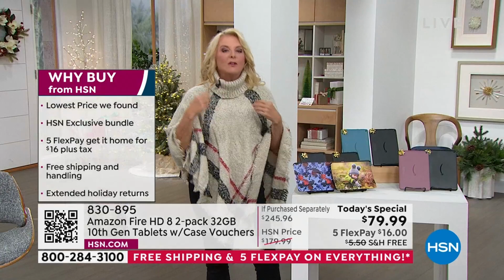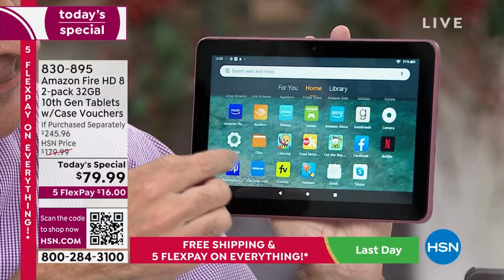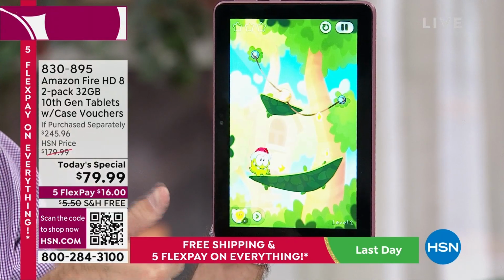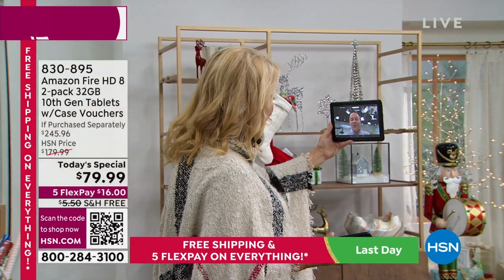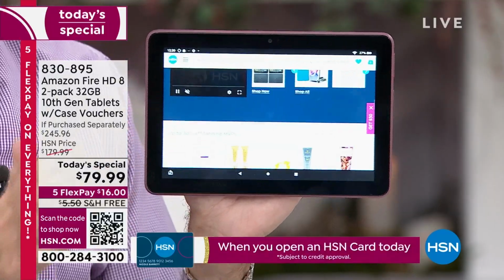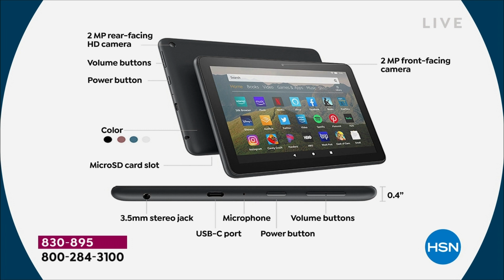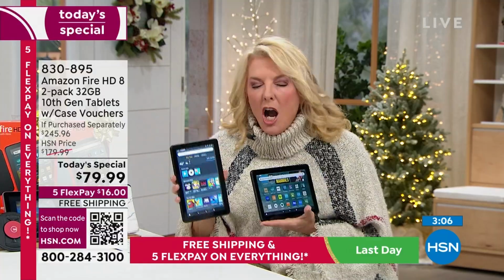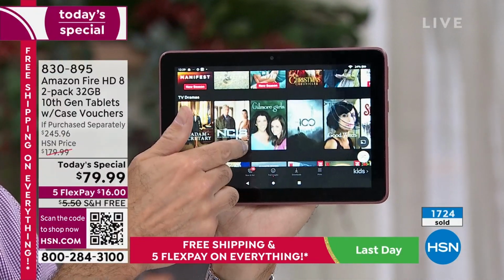Amazon Fire HD 8 2pack 32GB 10th Gen Tablets with Case V...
Amazon Fire HD 8 2pack 32GB 10th Gen Tablets with Case Vouchers
Entertainment just reached a new level. Compact and easytouse, this 8" tablet lets you stream videos, capture photos and surf the web for hours. With a speedy QuadCore processor, the Fire OS operating system and easytouse parental controls, the Amazon Fire is great for every family member. And of course, Alexa stands by eagerly awaiting an opportunity to help you.

    2 Fire HD 32GB tablets
    2 USBC cables
    2 5W power adapters
    2 Documentation